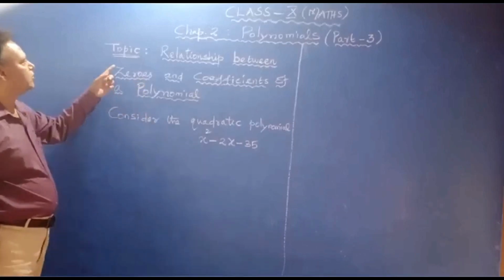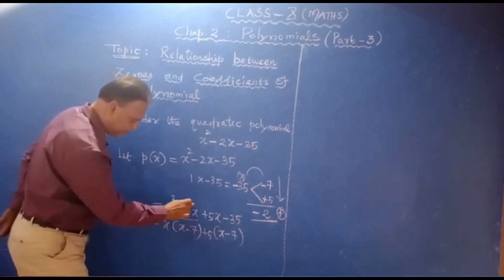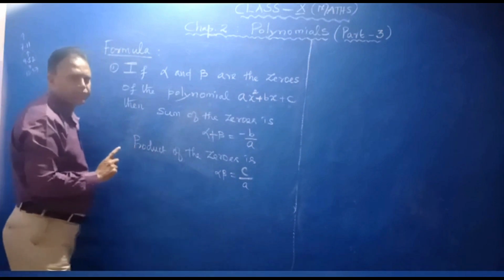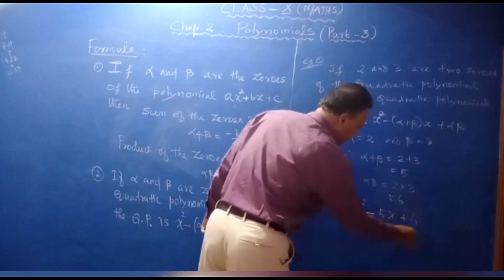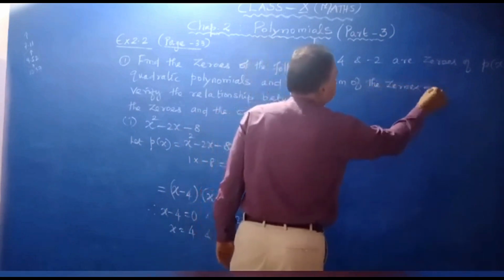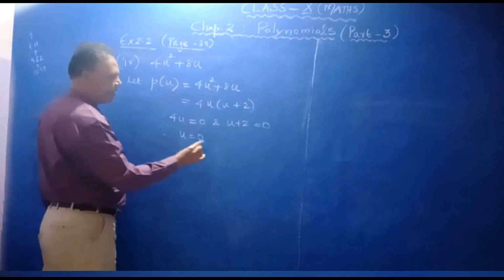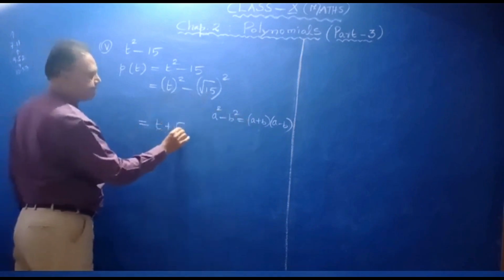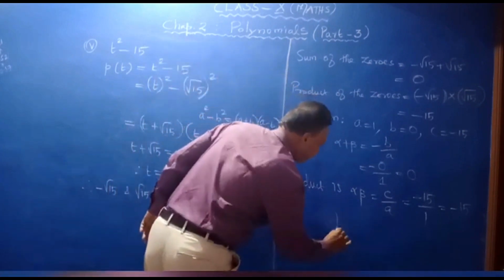PART 3_CLASS 10TH_CHAPTER 2_POLYNOMIALS(CBSE) EDITED VERSION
This video contains relationship between Zeroes and Coefficients of Polynomials & related problems